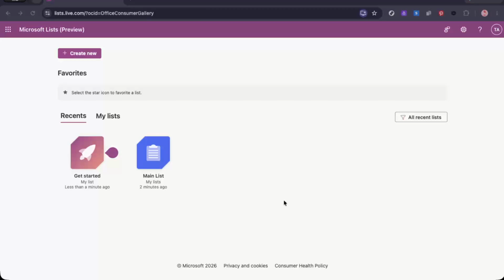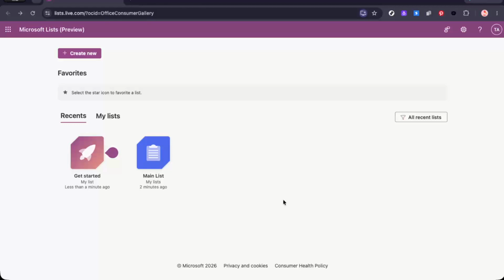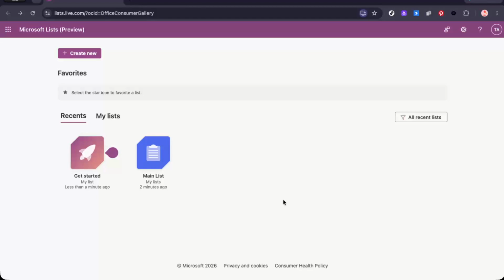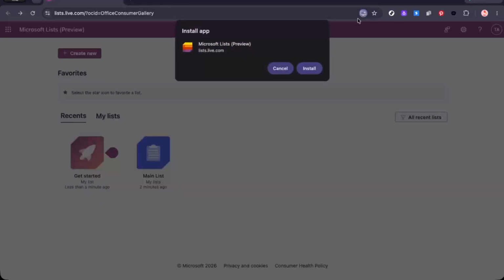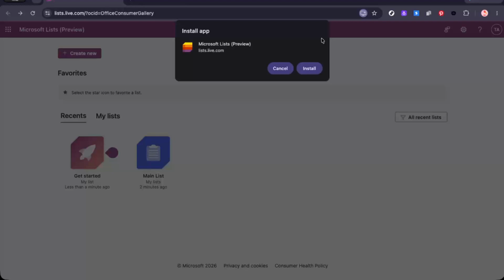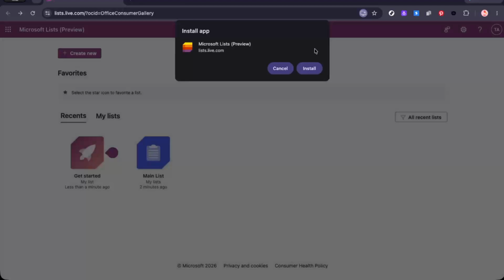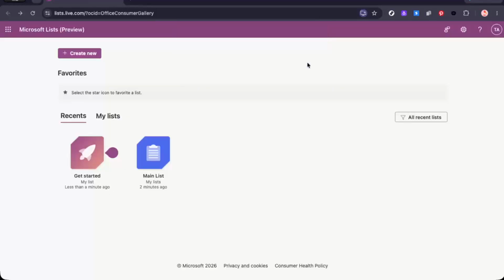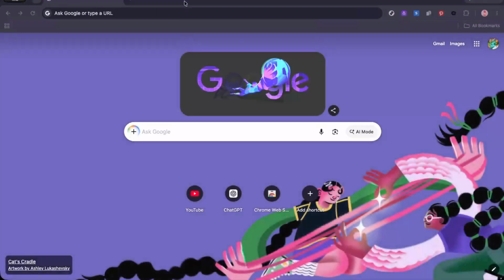How to Install Microsoft Lists on Your PC (2026) | Step-by-Step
Learn how to install Microsoft Lists on your PC with this updated, step-by-step walkthrough. Whether you're setting it up for the first time or running into issues with your current install, this guide covers exactly what you need to get Microsoft Lists running on your Windows desktop. We'll walk through the correct download method, app setup, and how to sign in and access your lists right away. This is the current working method for 2026, so you won't be following outdated steps. By the end of this video, you'll have Microsoft Lists fully installed and ready to use.